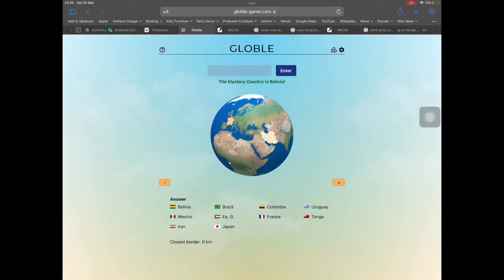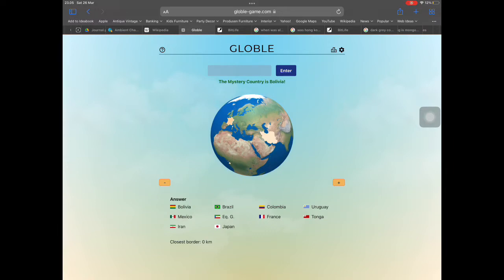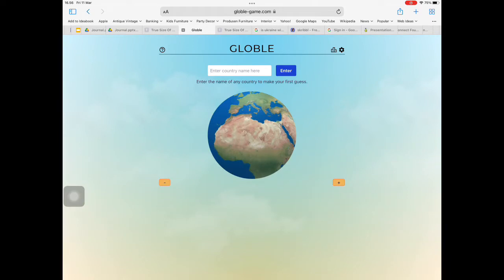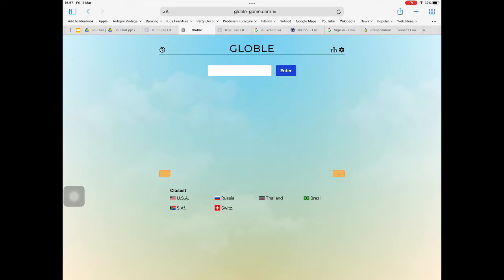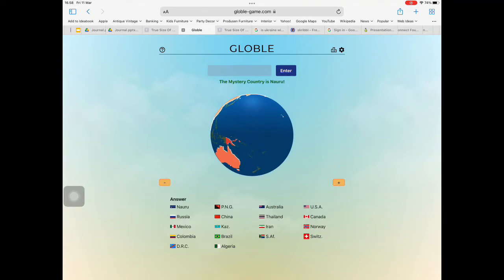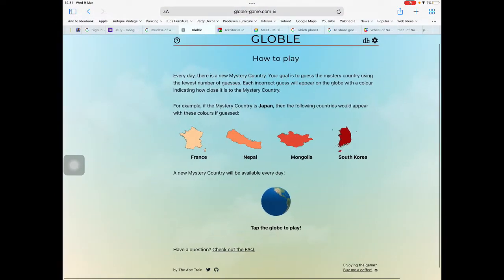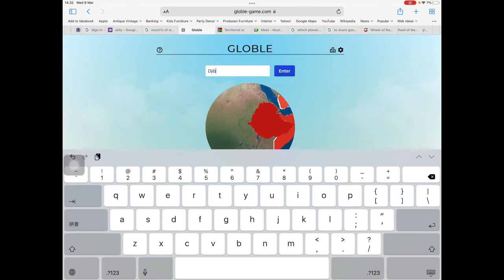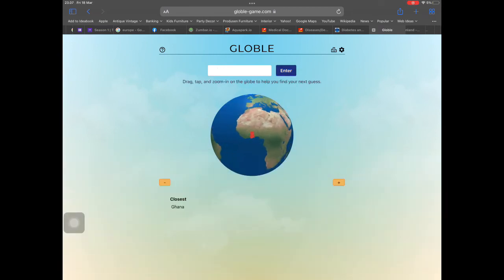COOL APPS FOR KIDS REVIEW : GLOBLE wesbite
Hi guys, I have found this very FUN game in the website called GLOBLe.
The target is simple.You have to find and guess the MYSTERY country, by using the distances CLUE. The lighter the color of the map, means the further you are from the correct answer.
The darker (red) or hotter the color is, means the nearer you are.

You only can play it once DAILY, everyday with different mystery country, so you CANNOT miss this opportunity.

Globle can be played in a few different ways, making it more fun to play with 2-3 other friends, where each person takes a turn to make a guess. COMPILE YOUR SCORE after 1 week or even 1 month !!

I recommend you to play it if you like Geography.

I rate it 4.9/5 ⭐️